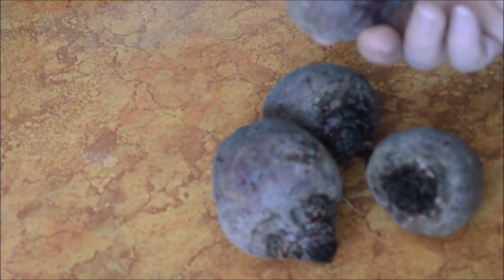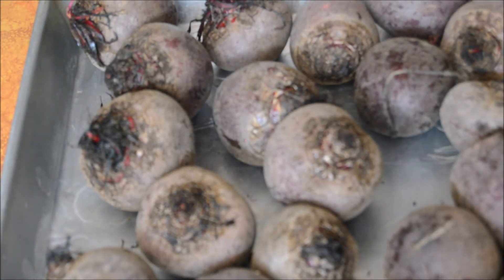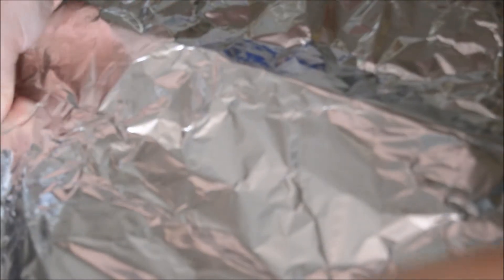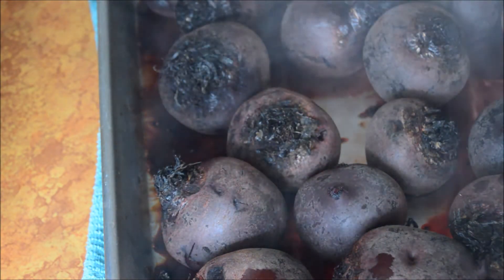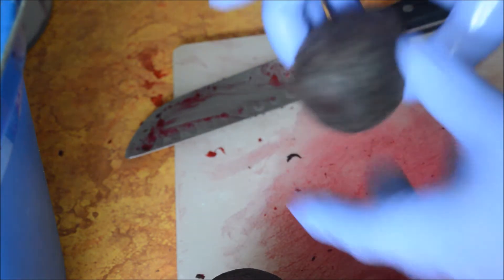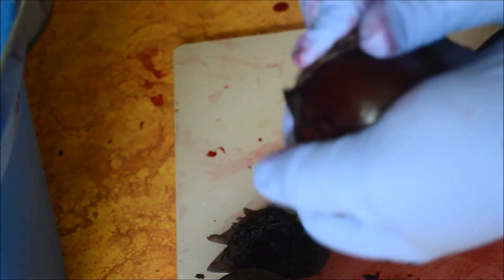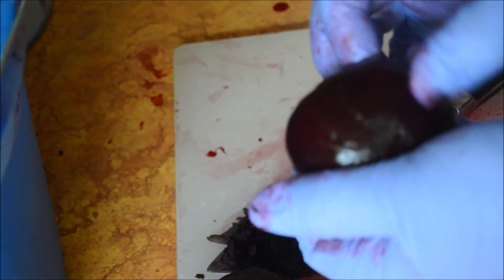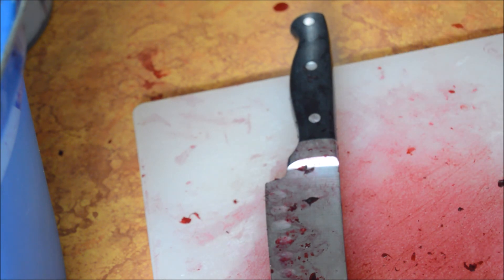How to Peel Beets quick and easily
This is a quick and easy tip that helps peel beets. Beets can be messy and tedious. I am hoping this tip with help make your beet processing a lot better.

 How to make quick and easy Pulled Pork for Dinner that the whole family will love: